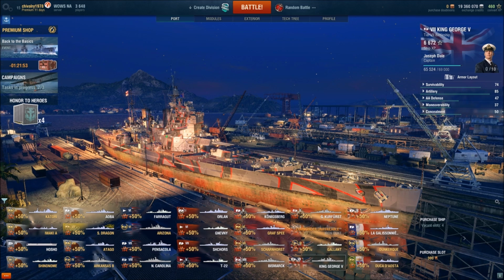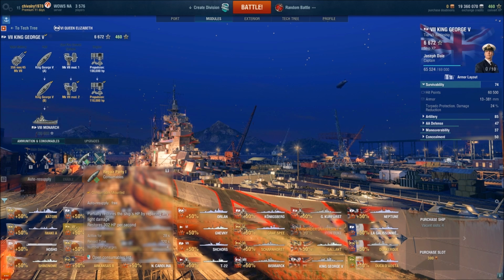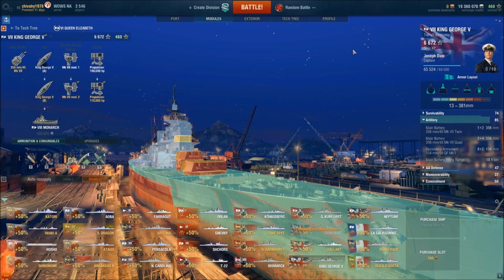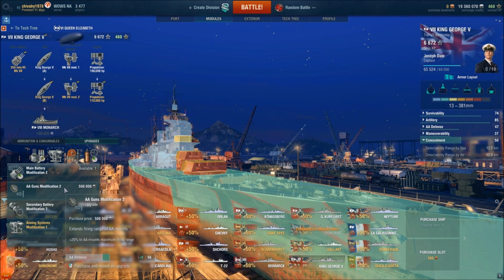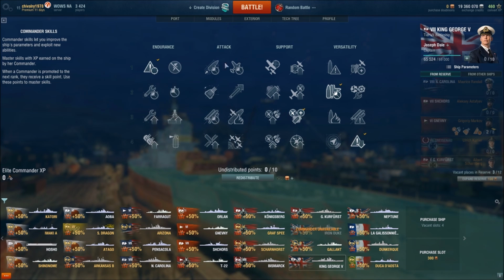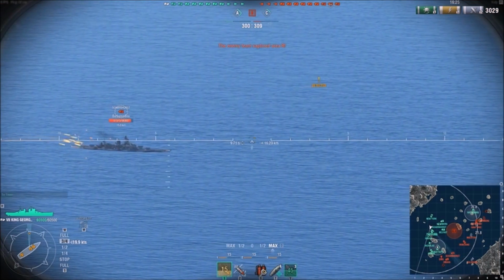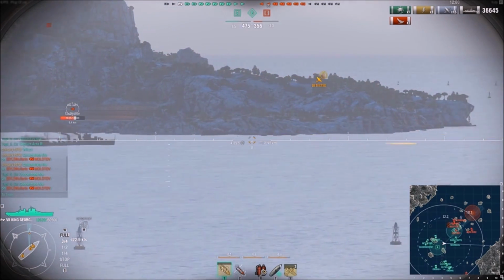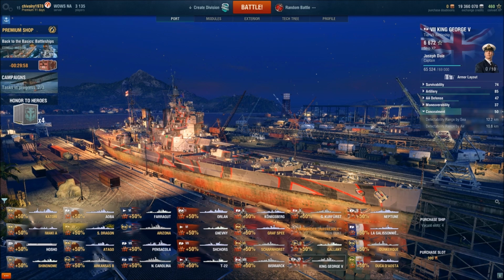[World of Warships] Sea Trials: King George V